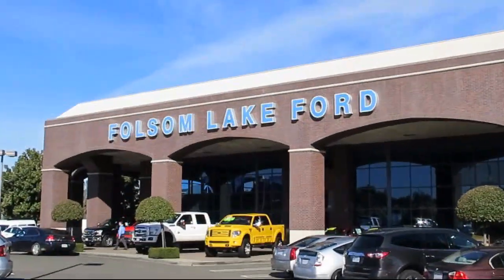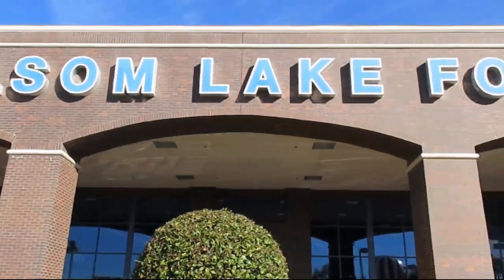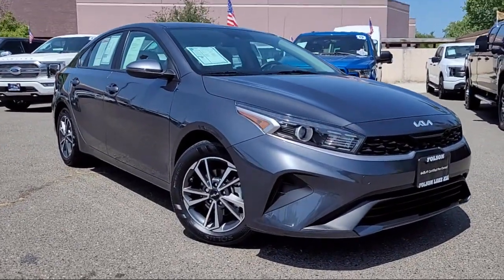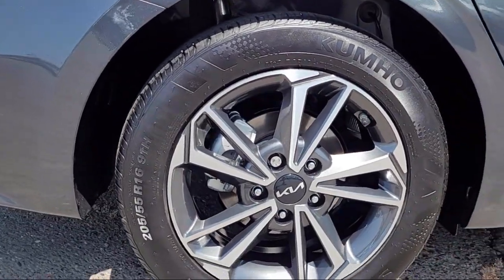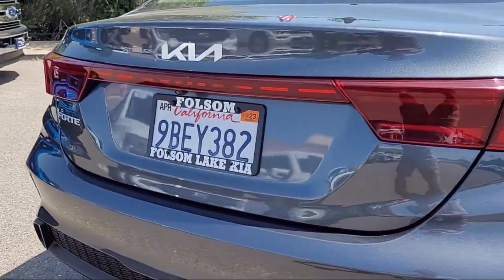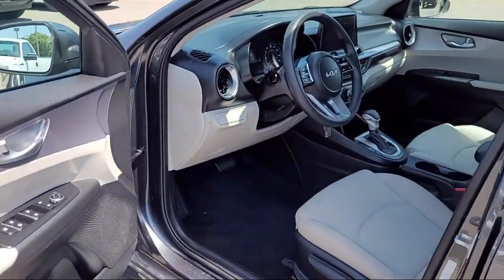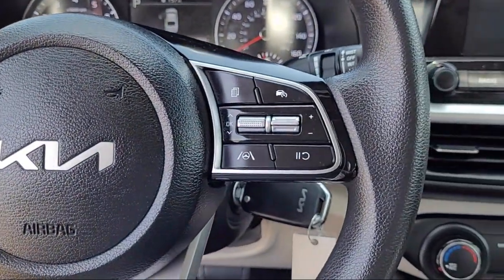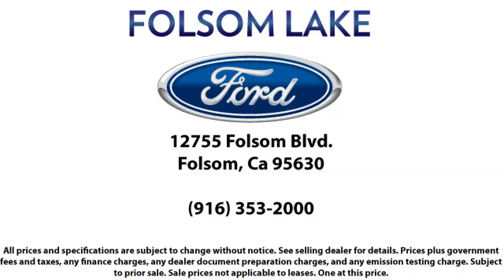2022 Kia Forte LXS Sedan Folsom Sacramento Roseville Elk Grove El Dorado Hills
2022 Kia Forte LXS Sedan Stock Number: 2618 Vin:3KPF24AD6NE468200.
12755 Folsom Blvd.